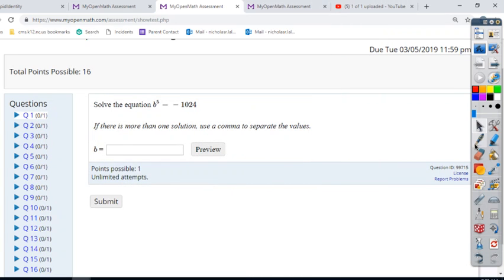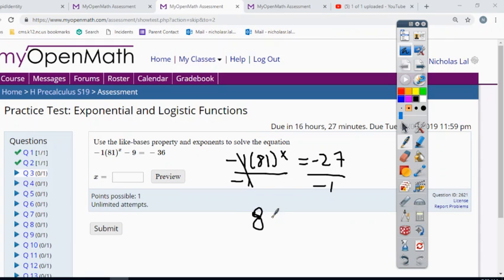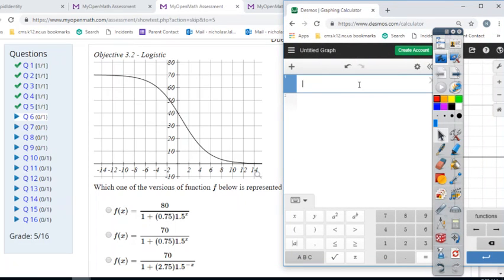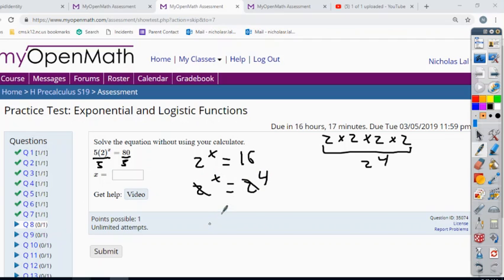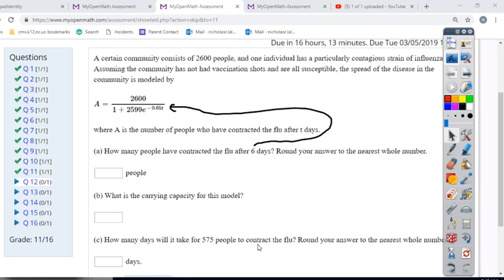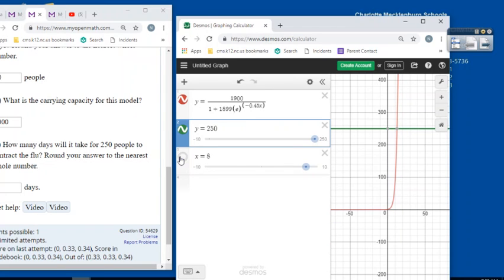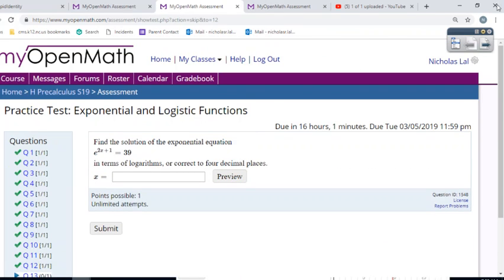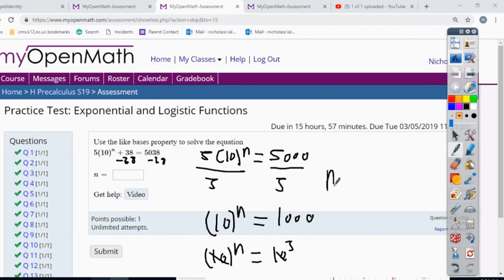Exponential and Logistic Practice Test Walkthrough